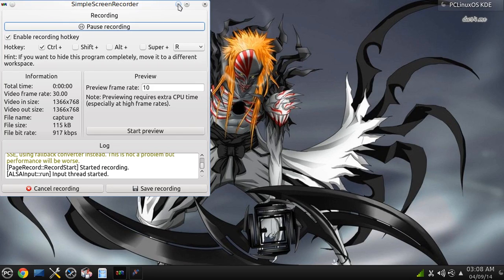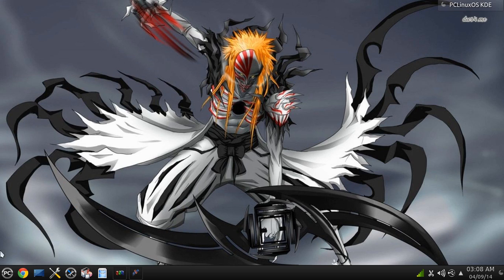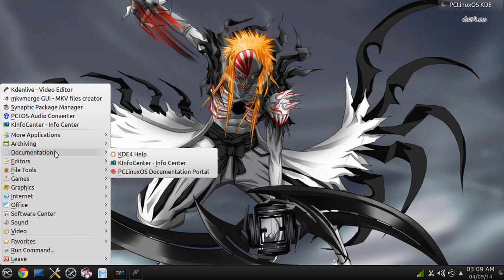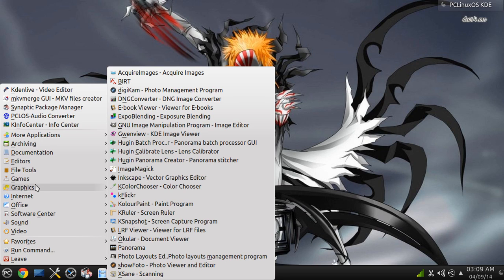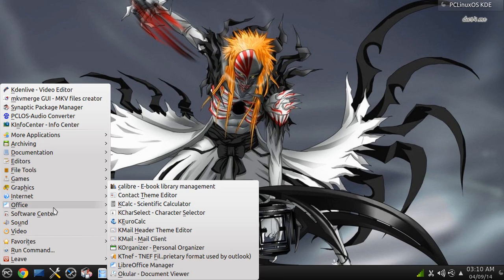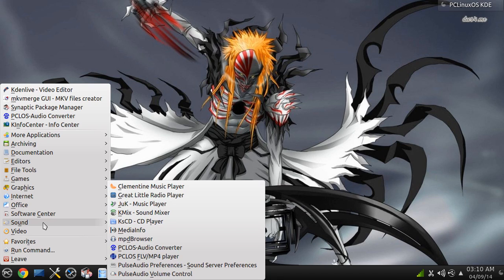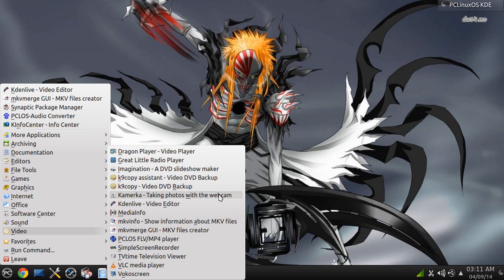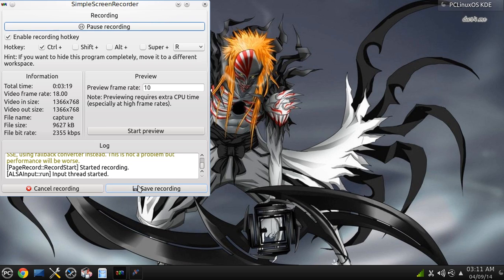pclinuxos i love it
im now on pclinux os